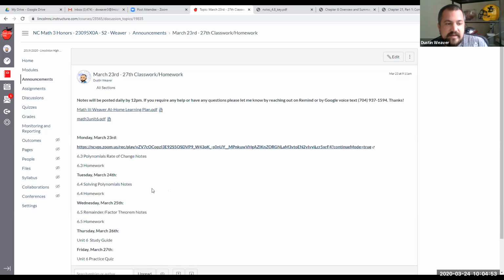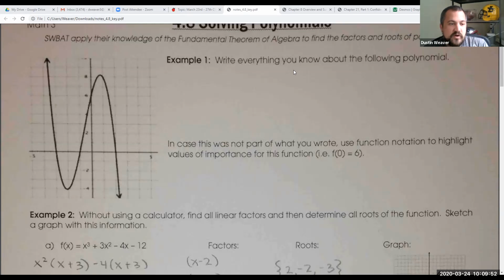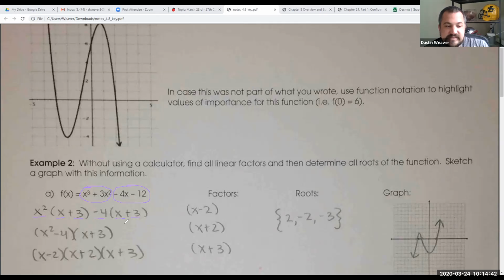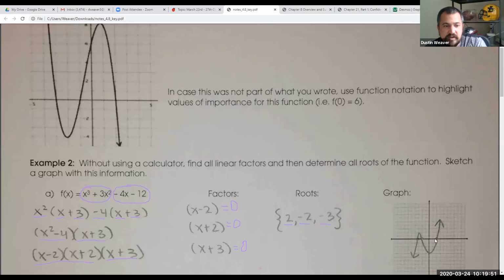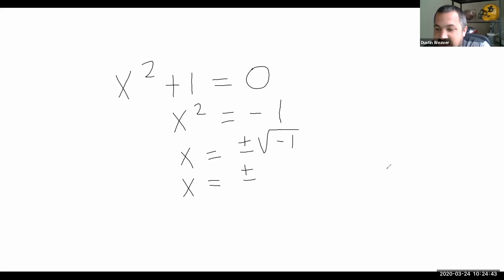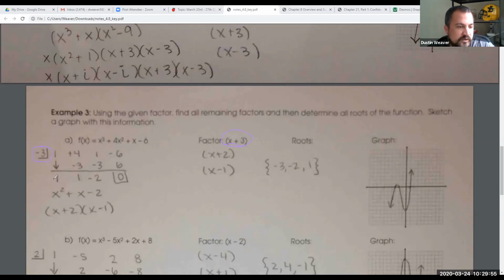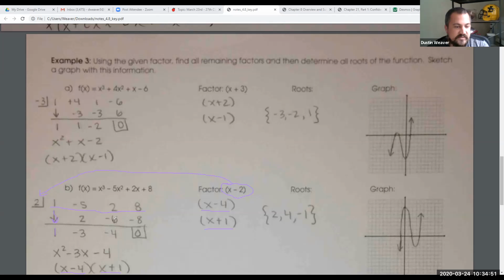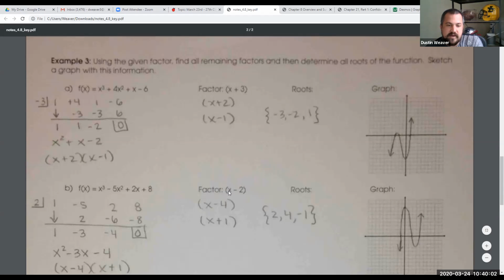Math III 6.5 Solving Polynomials